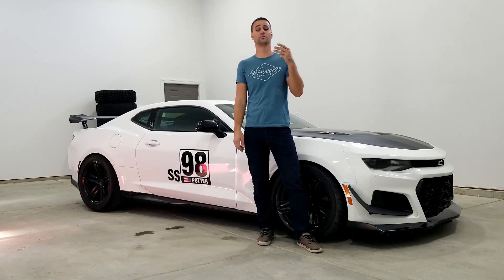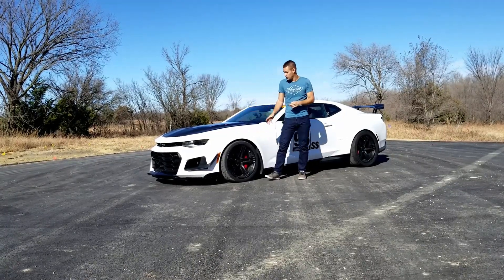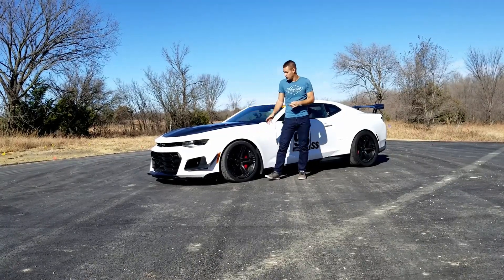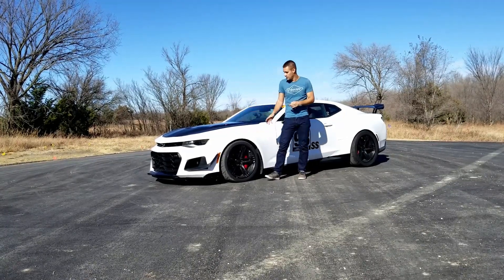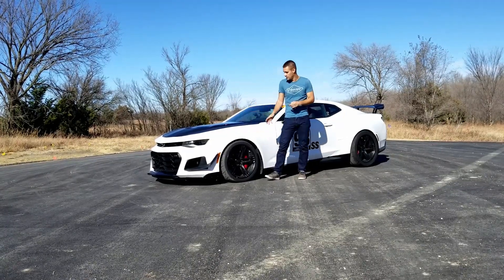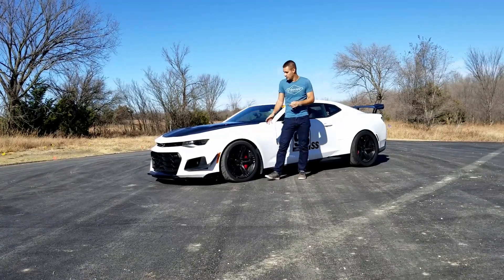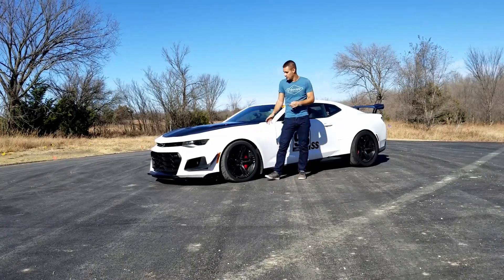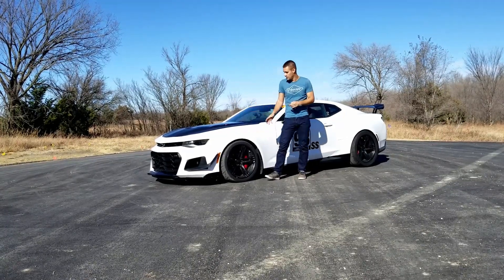2018 Camaro ZL1 1LE 3 Years of Ownership LOVE it or HATE it?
How do I really feel about my 2018 Camaro ZL1 1LE after 3 years of ownership?